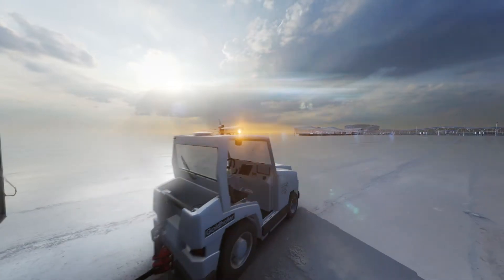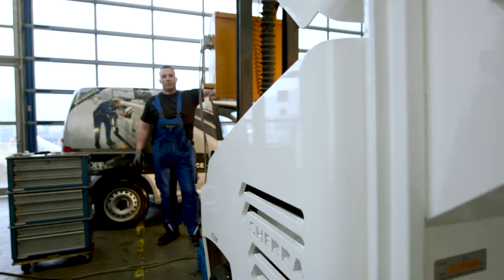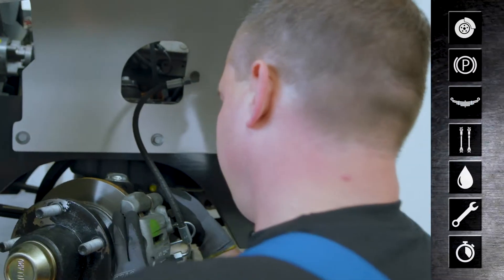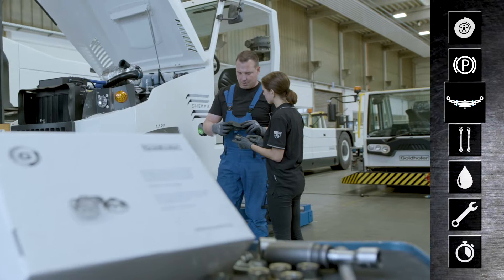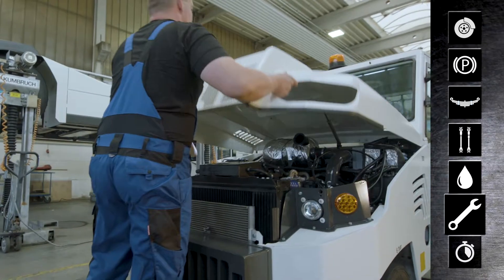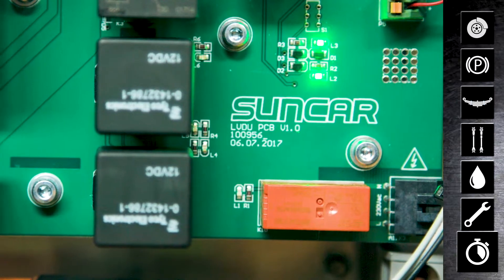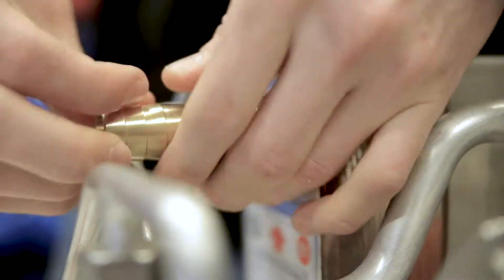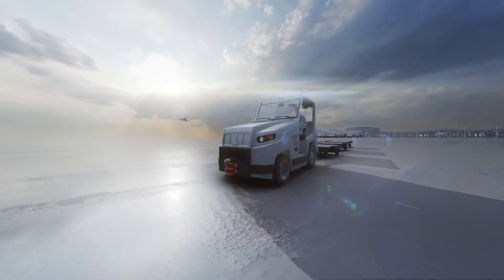»SHERPA« - Value for money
1 product platform, 1 maintenance concept? »SHERPA« only!

Low maintenance and low costs due to the use of high-grade components and a large number of identical components, are some of the amazing benefits of the »SHERPA«. The robust frame and chassis design, as well as the metal dashboard, reduce downtime due to damages. No wonder that the »SHERPA« D can be serviced in a minimum of time. Goldhofer offers excellent service support with a 24/7 hotline and maximum spare parts availability.

With »SHERPA«, you receive more value for your money due to high availability and maintainability, low Total Cost of Ownership and strong investment security. Get the best overall life cycle performance in cargo handling – with »SHERPA«!

You can count on »SHERPA« – for the long haul.